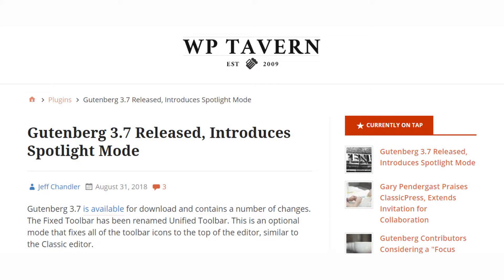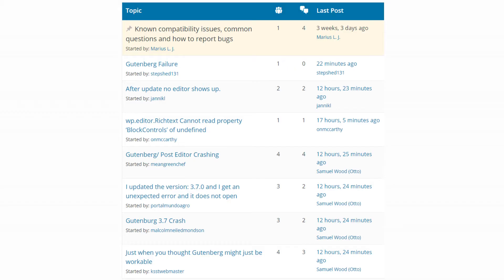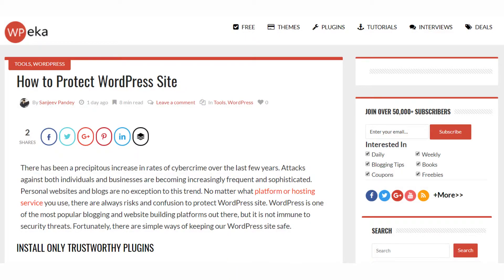The WP Minute for September 1 2018 - Episode 30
Today we talk about a new version of Gutenberg, making sure your WordPress website is secure and how you can move web hosts without losing your search rankings.

Thanks to my nephew for the help with this episode!